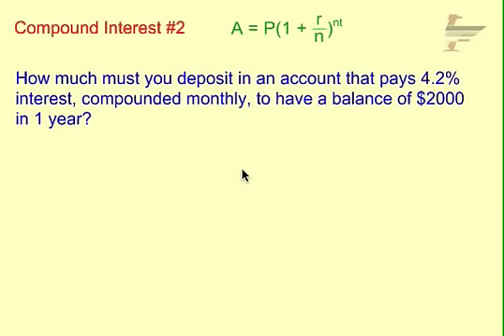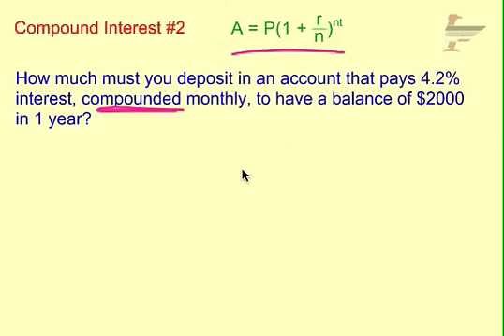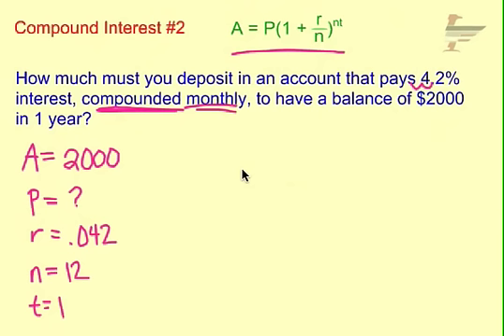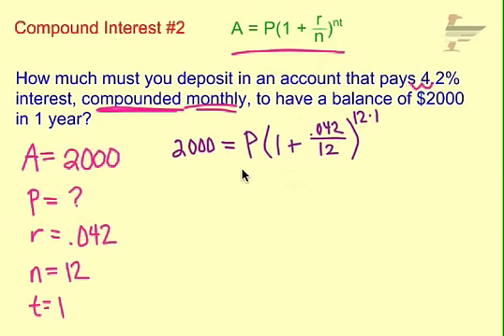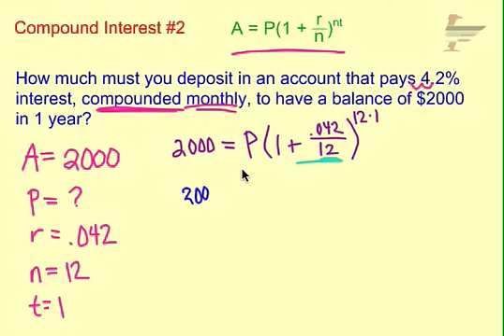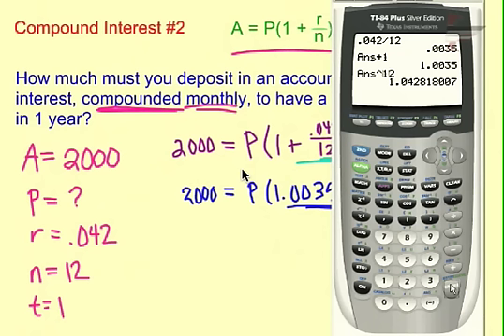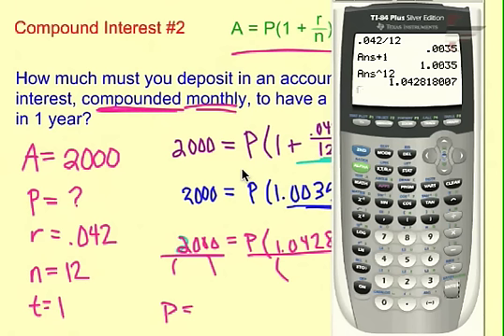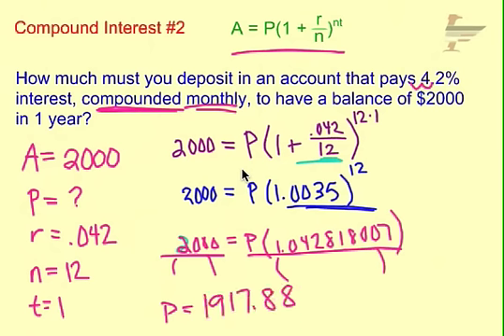Ch. 7 Compound Interest (2)